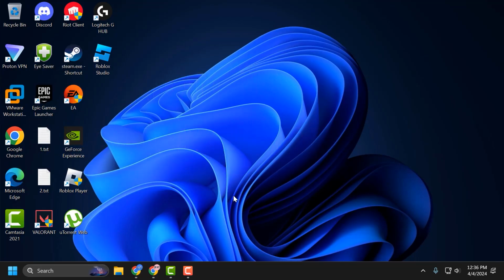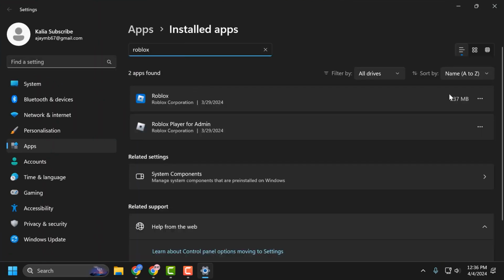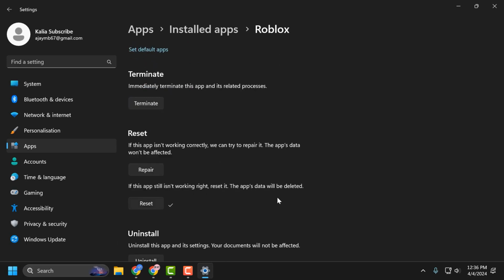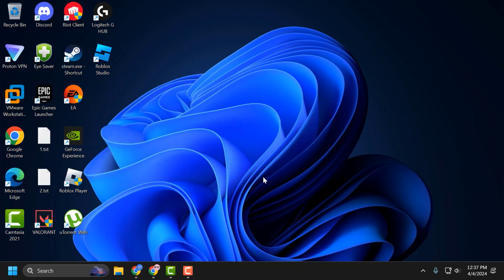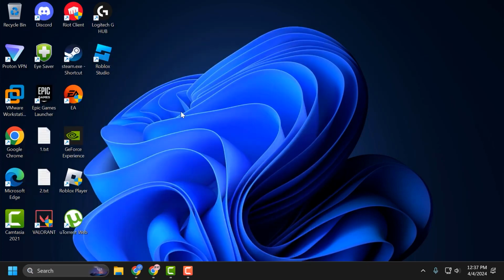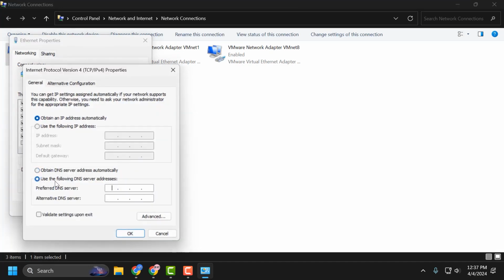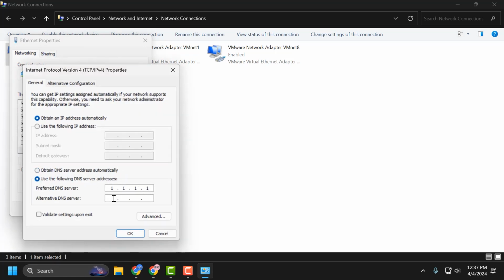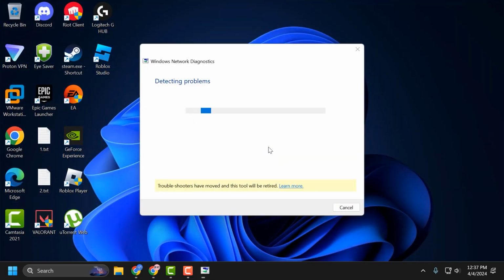How To Fix Error Code 279 (ROBLOX) - Two Working Solutions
Are you struggling with Roblox Error Code 279? In this video, we'll show you how to fix this common issue and get back to gaming in no time!